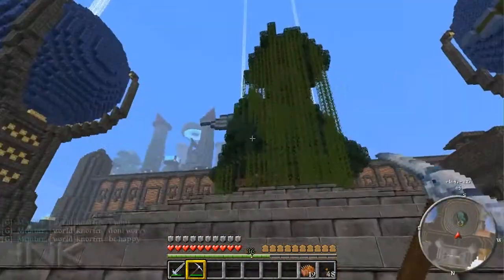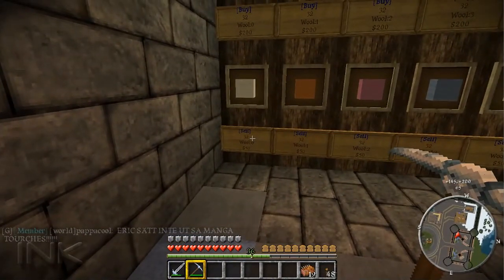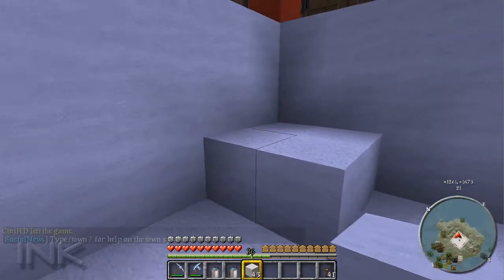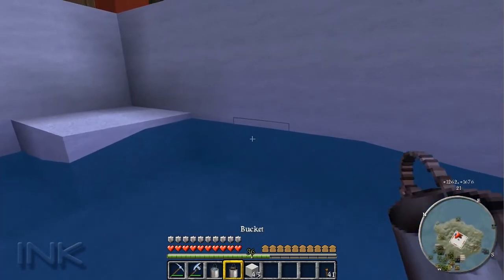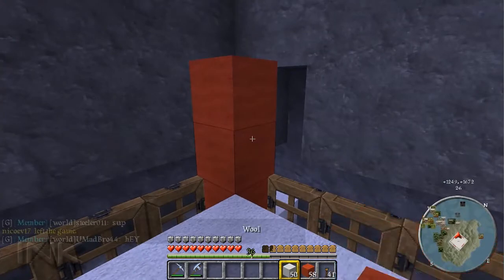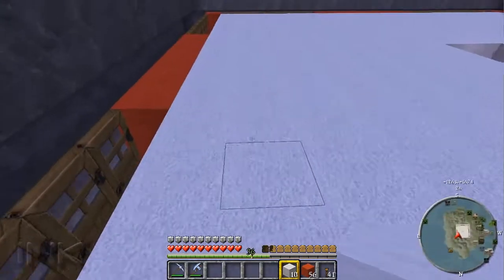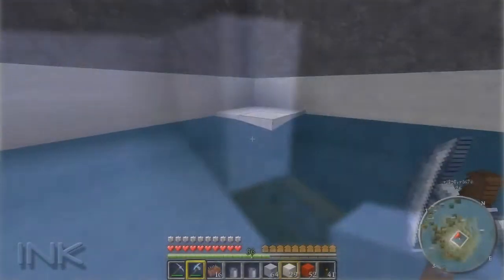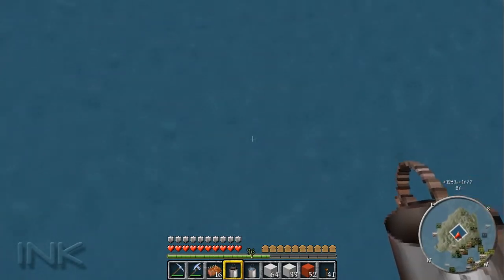Socialcraft - Not Your Average Iron Farm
So what better way to make the town some money and also supply everyone here with iron for tools and armour, than an iron golem farm? I use docm77's design but change it up a little.